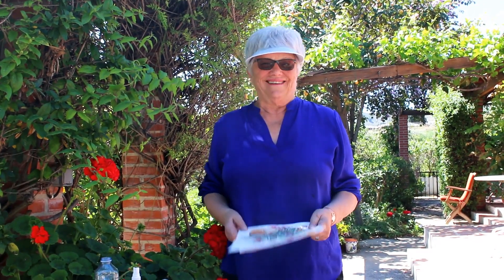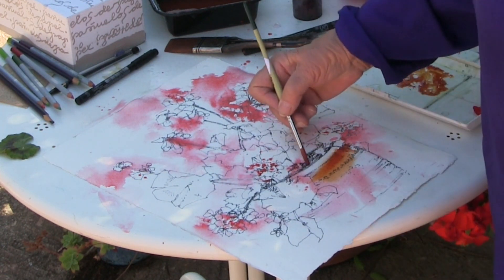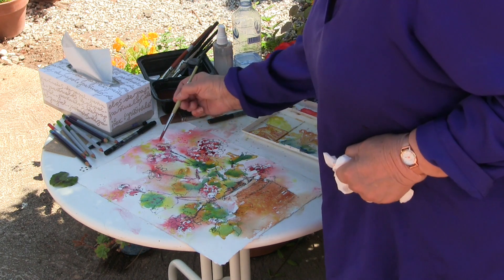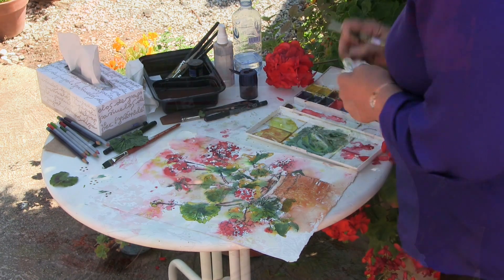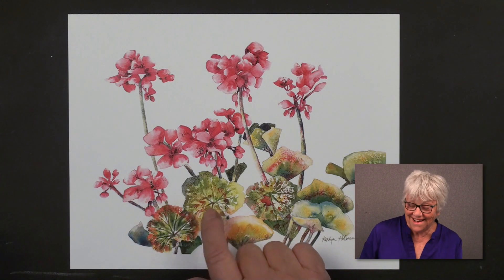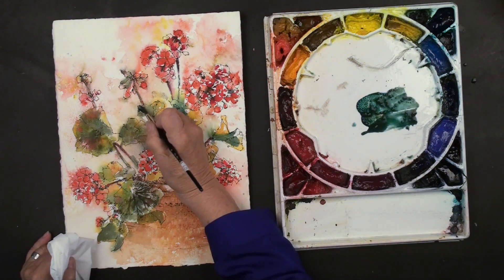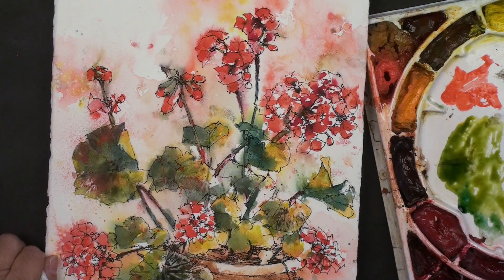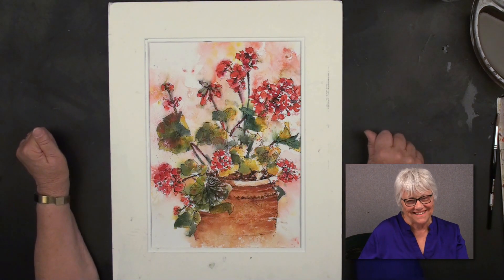Spontaneous Flowers - Watercolor Lesson with Karlyn Holman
MATERIALS LIST

140# Arches paper
Staedtler black permanent pen
Colors Used:

Quinacridone Gold
Antwerp Blue
Nickel Azo
Winsor Yellow
Alizarin Crimson